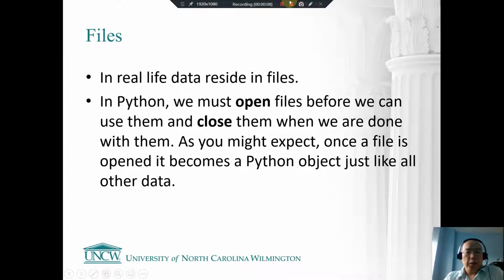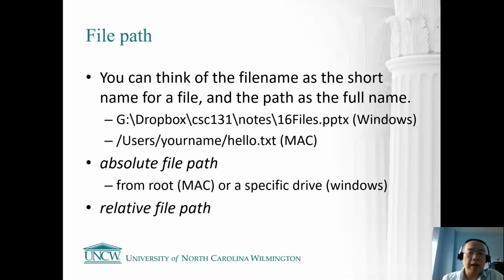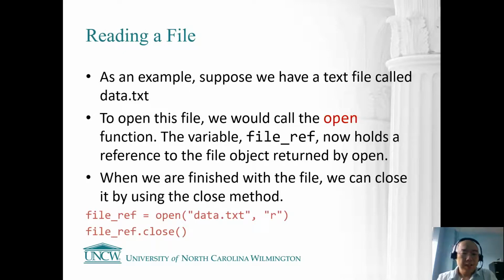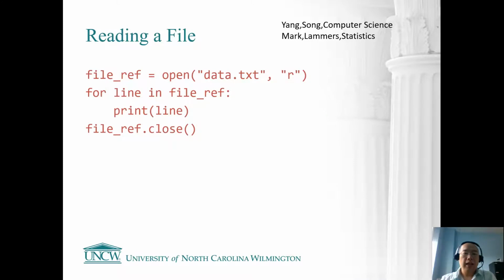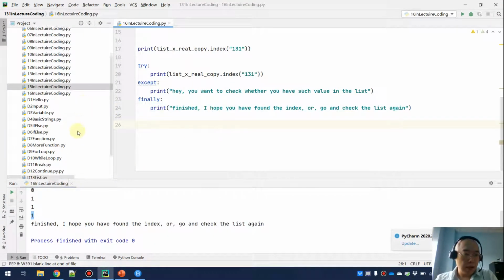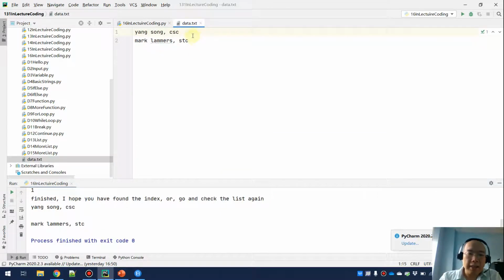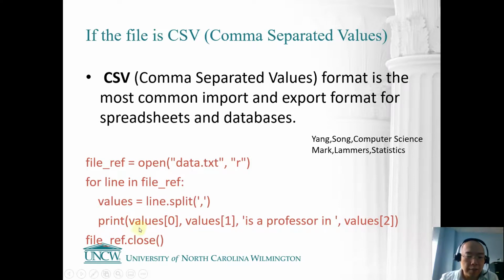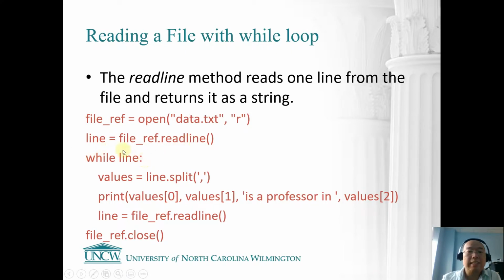16-2 Reading a file